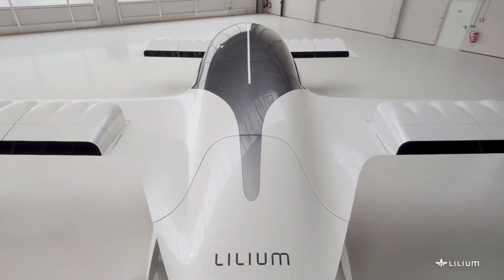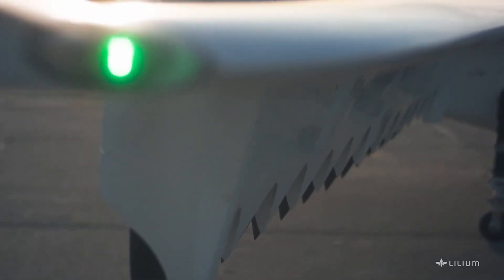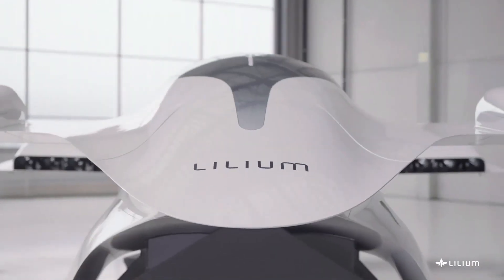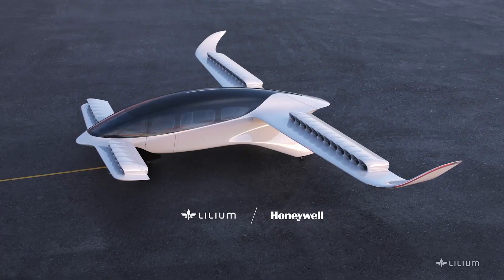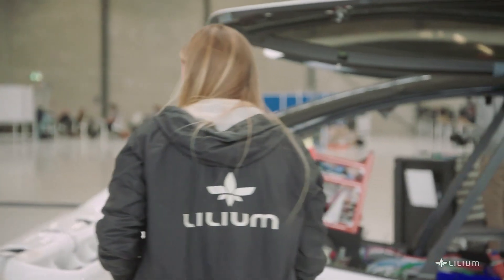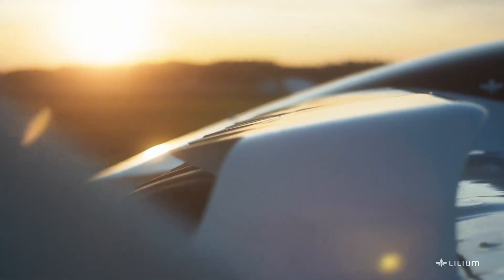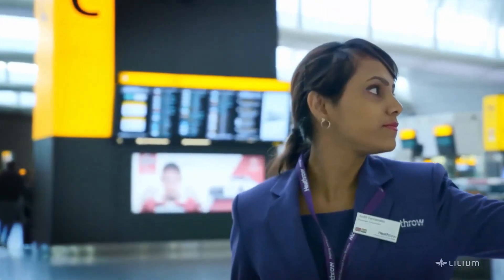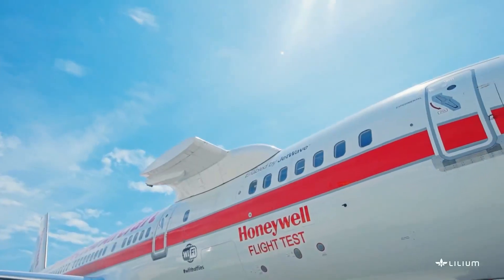Lilium 7-Seater Cabin Unveil 🚁 Strategic Investors & Partners 🚁 Evolution of Lilium Jets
eVTOL Videos:
🚁 Lilium’s Inaugural Analyst Day Webcast - June 15 2021

00:00 Intro to 7-seater Lilium Jet cabin
00:59 Strategic investors & partners (Honeywell, Palantir, Ferrovial & Lufthansa)
01:29 Honeywell Aerospace - Mike Madsen, President & CEO
02:32 Palantir Technologies - Shyam Sankar, Chief Operating Officer
03:45 Ferrovial - Dimitris Bountalos
05:00 Lufthansa Aviation Training - Matthias Spohr, Managing Director

Evolution of Lilium
06:07 2016 - Falcon
06:21 2016 - Dragon
06:36 2017 - Eagle
07:46 2019 Phoenix

Take a peek of what flying in Lilium 7-Seater Jet will look and feel like. With space for six passengers and one pilot, spacious window seats, clear views, a central aisle and a separate hold for luggage, the cabin is designed for comfort without compromising performance.

Dr. Tom Enders, former Airbus CEO, highlights four key Lilium commercial relationships: Honeywell, Palantir, Ferrovial and Lufthansa Aviation Training. These relationships will help Lilium develop and commercialize its 7-Seater Lilium Jet.

The content of FGain channel is for entertainment purposes only and is not intended to provide financial, investment, insurance, legal, accounting or tax advice or recommendation, and shall not be relied upon by you in that regard. All financial decisions made by the viewer should be done after talking with a licensed professional.
Nothing on the FGain channel constitutes a solicitation or offer to buy or sell any security or any investment, banking, mortgage, insurance product or any other financial instrument of any issuer.
In no event will FGain be liable for any loss or damage including, without limitation, indirect or consequential loss or damage, or any loss or damage whatsoever arising from loss of profits arising out of, or in connection with, the use of FGain content on YouTube, Patreon, Twitter, TikTok, Instagram and Discord.
The information provided on the FGain channel has been obtained from sources believed to be reliable and is believed to be accurate at the time of publishing, but FGain does not represent that it is accurate or complete and it should not be relied upon as such. The views reflected in the commentary are subject to change at any time without notice.